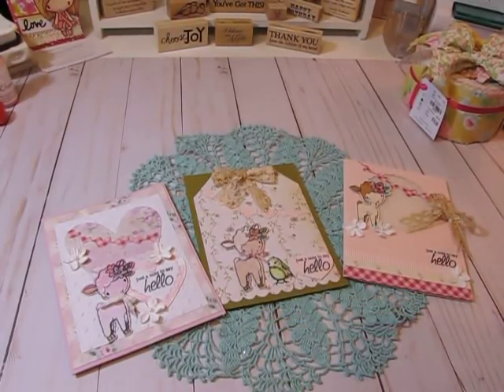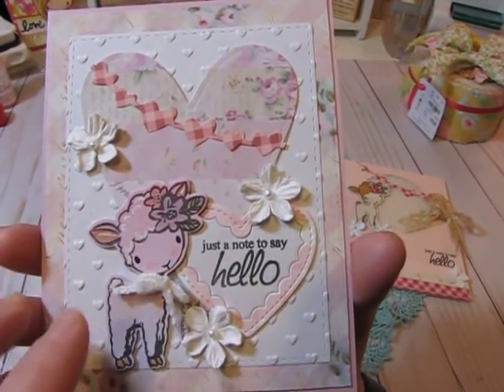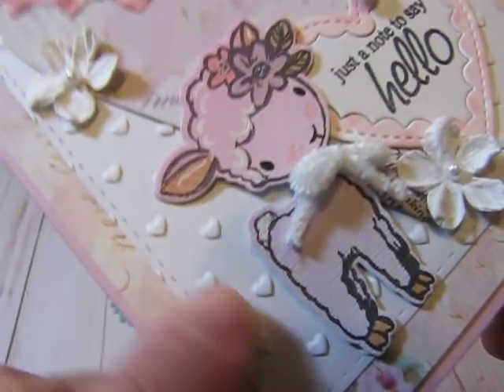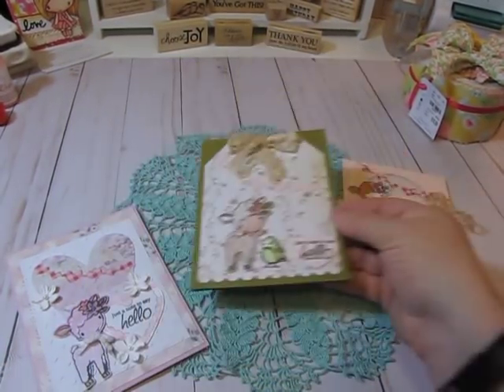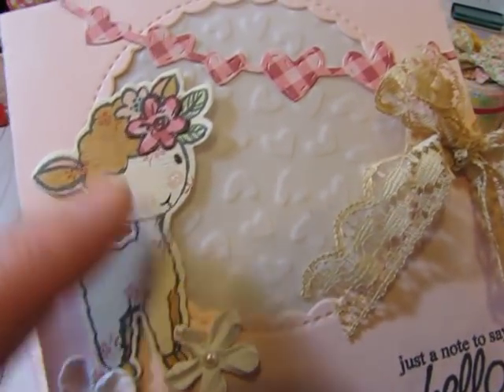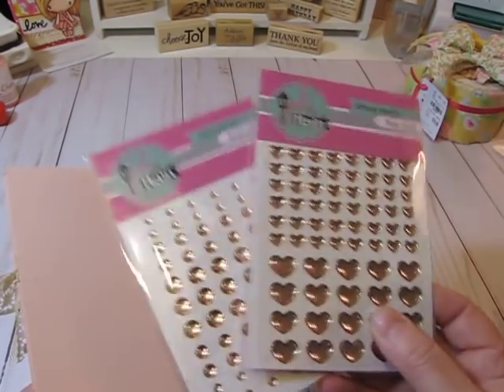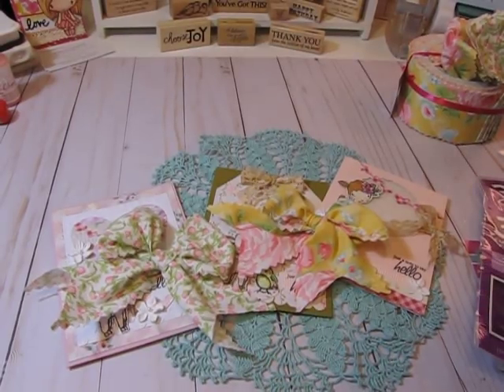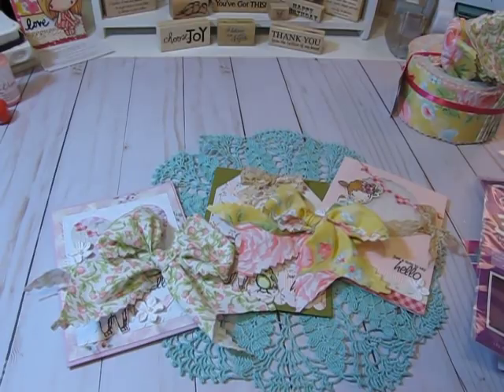Cards, Fabric Bows, new goodies, and new Ikea bookcases in my craft room....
Hello Friends: Here with a video I made a few weekends ago that shares some cards I created, some purchases, some fabric bows, a gift from Sherry of Craft Pray Repeat, and some new Billy Bookcases I have added to my craft room for functionality. I love how much I can organize and store in them! Thanks for sharing a little crafty time with me.

Choose Joy and have a wonderful day!
Jill